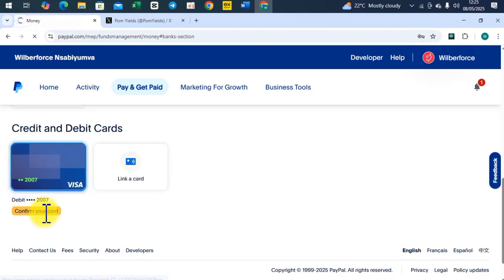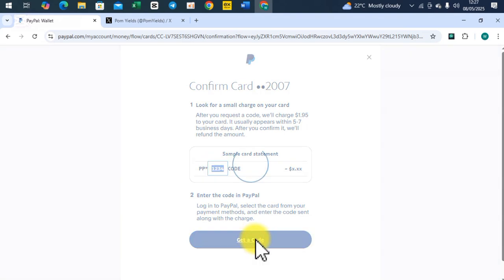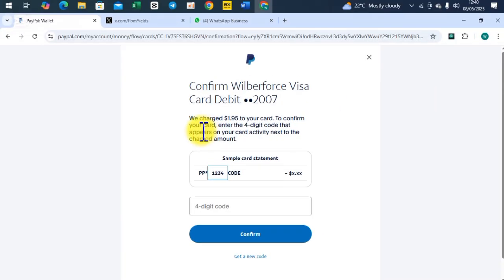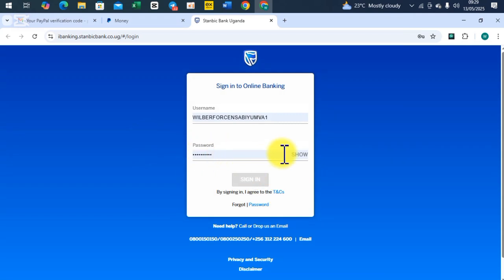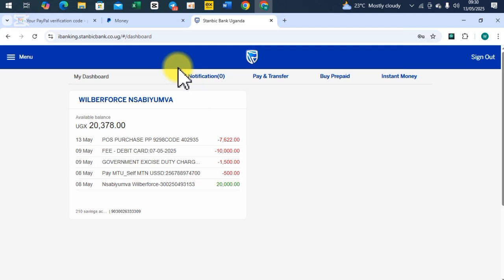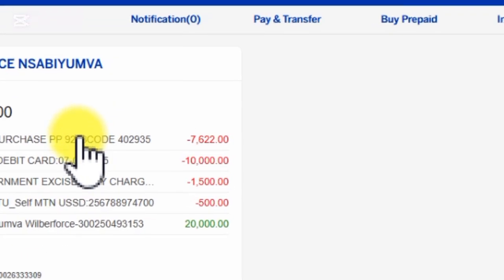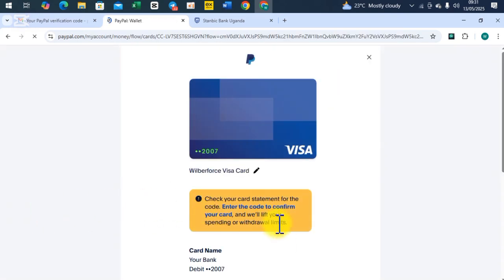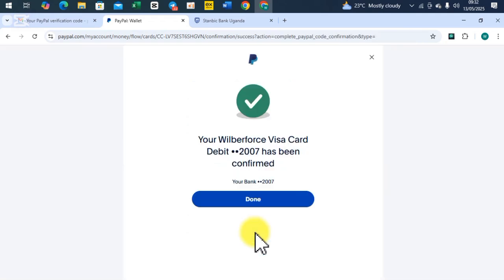How to confirm Your Bank Card on PayPal-Code Issue Solved!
Wondering how and where to receive the code to confirm your bank card on PayPal?
In this video, I will walk you through the entire process of receiving the code and confirming your bank card until ready for transactions!